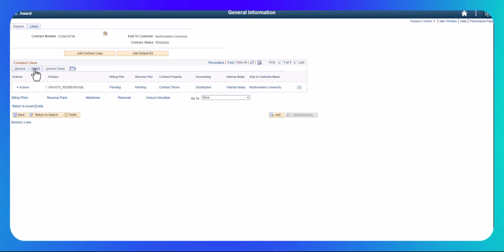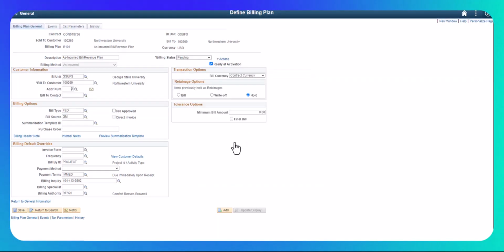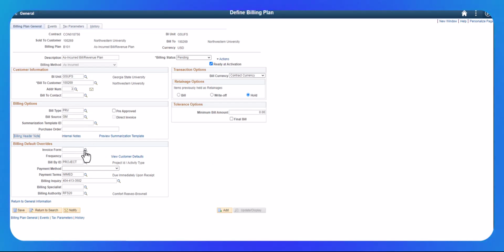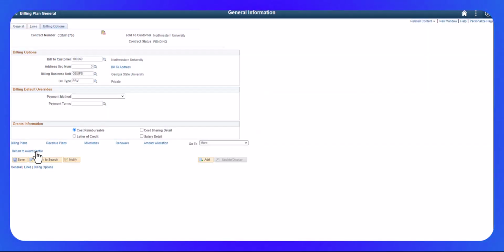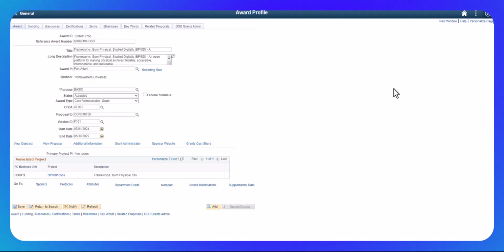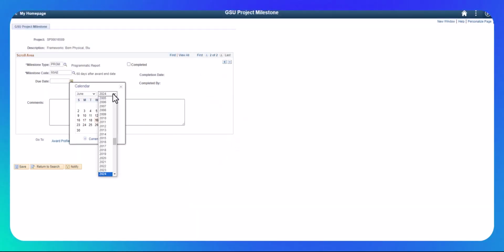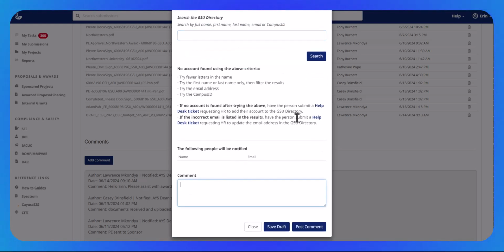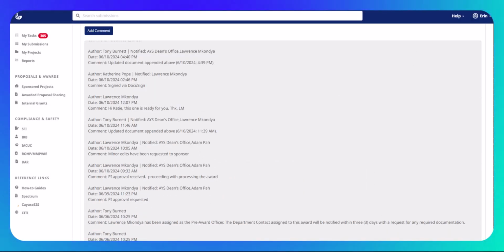New Award Step 5 Activating the Contract & Milestones